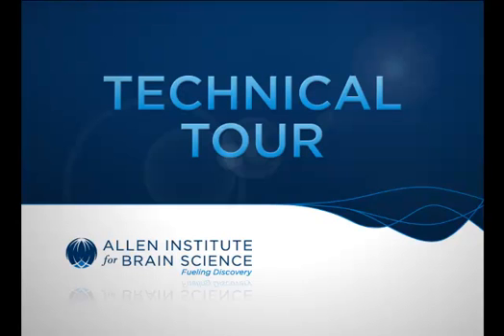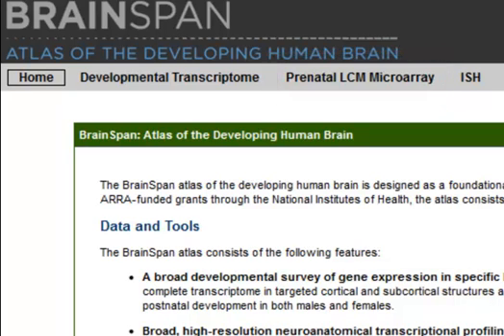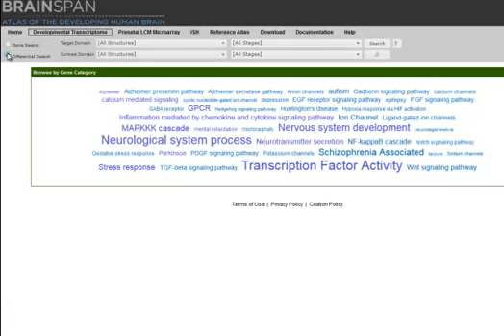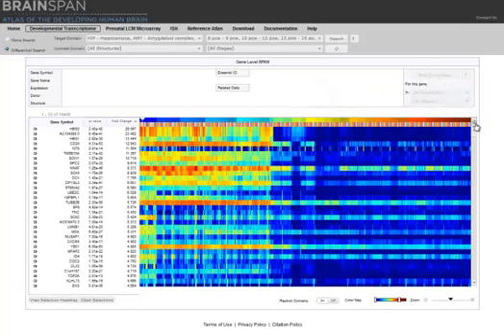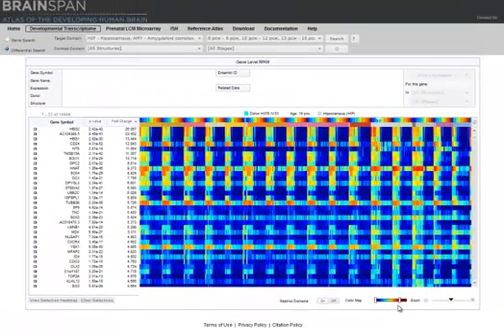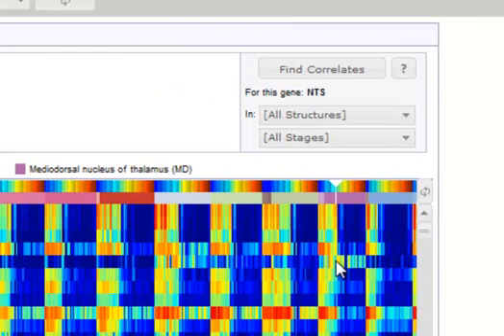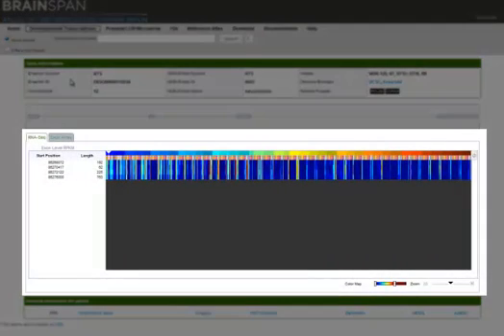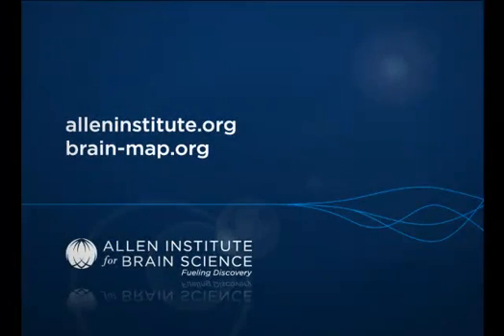Tutorial: BrainSpan Atlas of the Developing Human Brain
This tutorial provides a brief walkthrough of the BrainSpan Atlas of the Developing Human Brain, demonstrating how to use this resource for exploring developmental transcriptome data in the human brain.